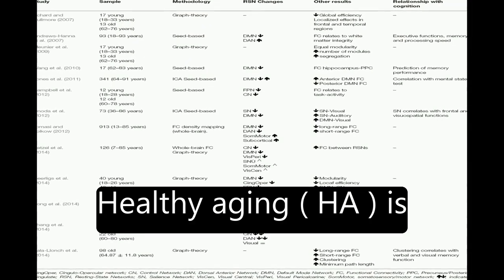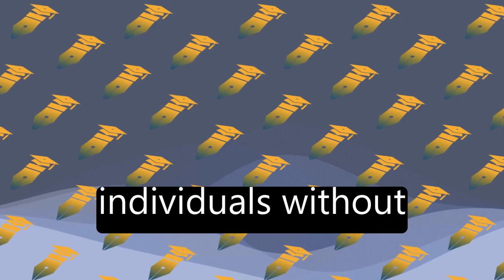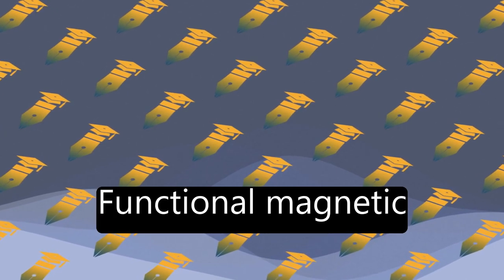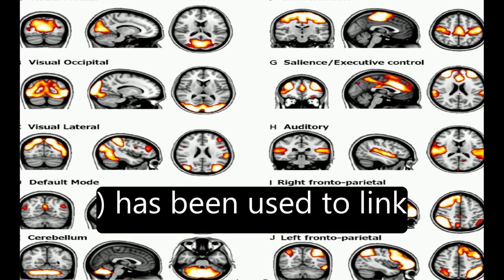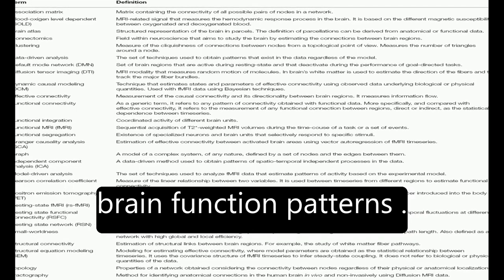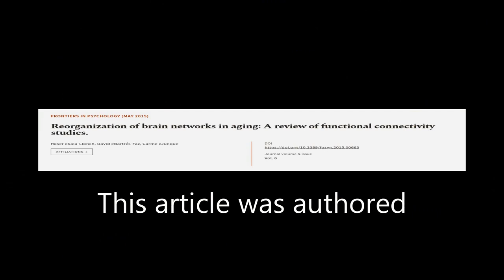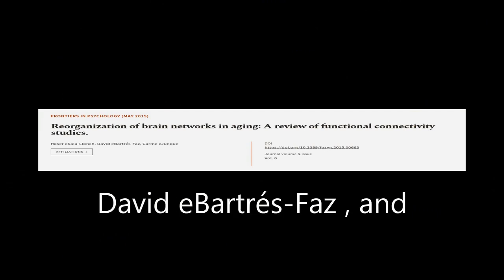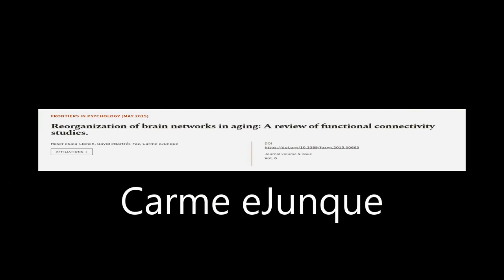Reorganization of brain networks in aging: A review of functional connectivity studie... | RTCL.TV